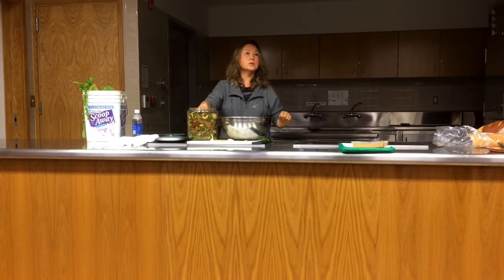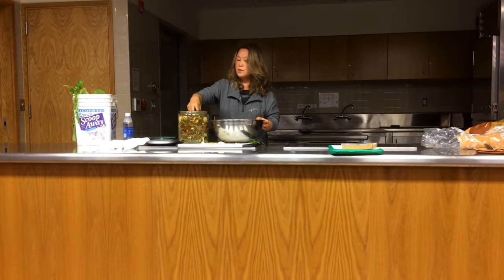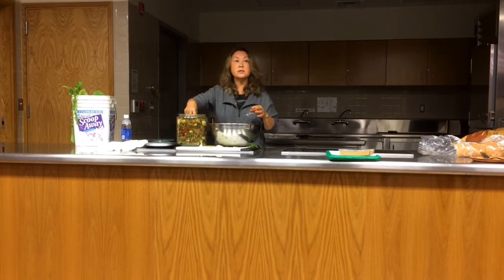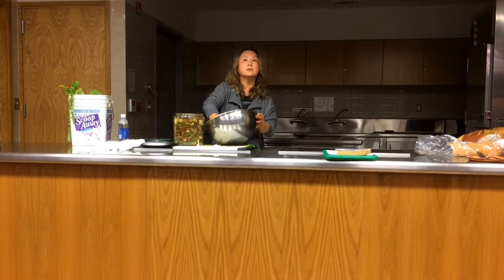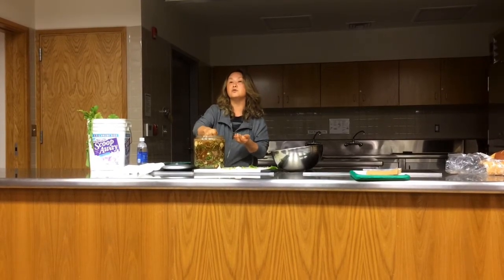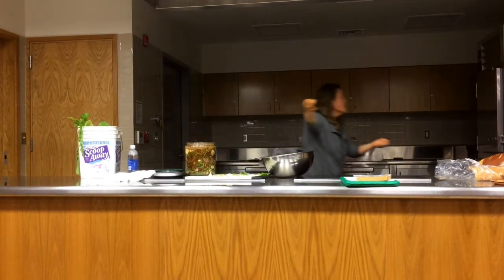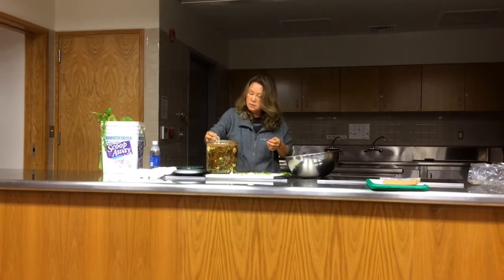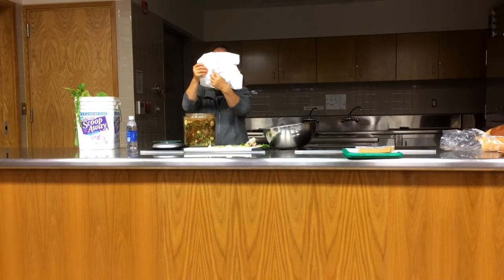How-to: FPJ Korean Natural Farming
Kim CS Chang teaches how to make Fermented Plant Juice (FPJ) at the HFUU East Hawaii Chapter Meeting. This simple recipe for Korean Natural Farming can do miracles for your plants.